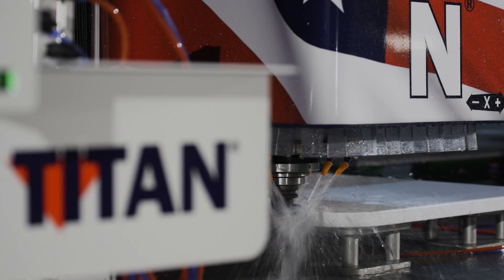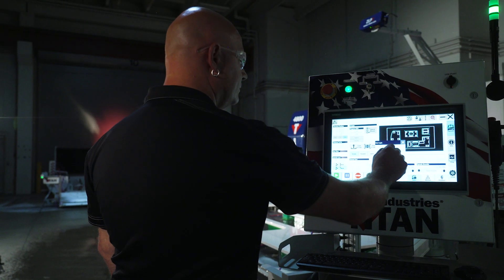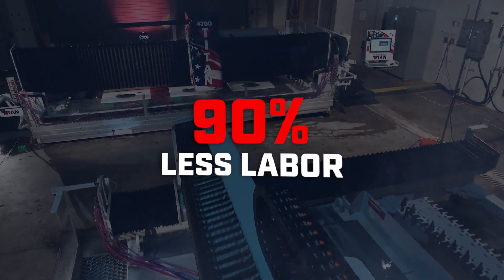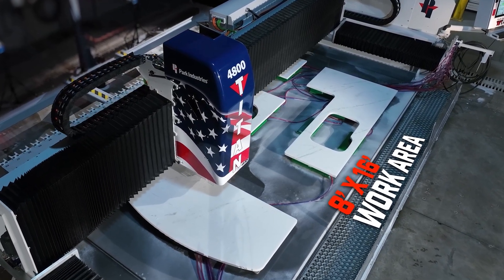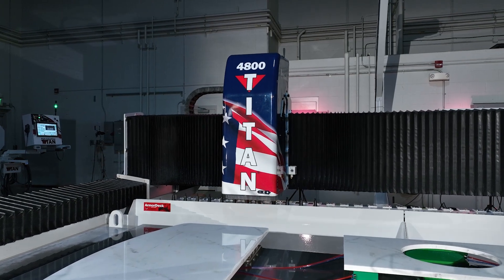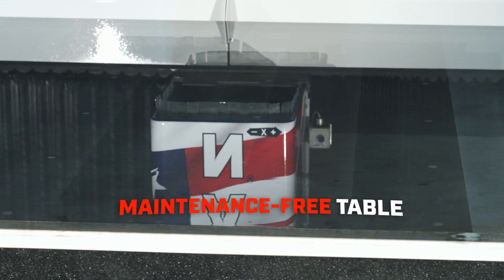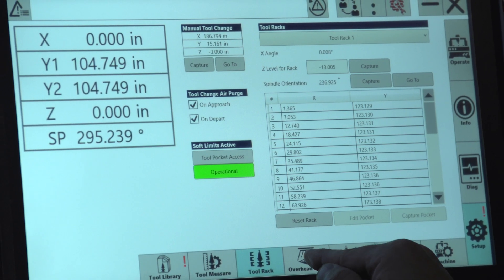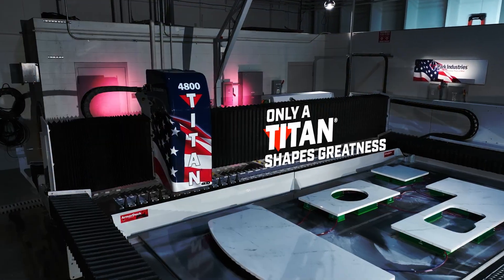TITAN 4000 CNC Router Series | Only a TITAN Shapes Greatness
Unmatched efficiency, uptime, and production come together in the new TITAN 4000 Series as the pinnacle of CNC router productivity. Take your production to the next level with the TITAN’s swift rapid speeds and high-speed tooling optimization. The 4000 series features the largest work area in the industry, now in a compact design that takes up 25% less floor space.

The most productive way to finish countertops, vanities, and more - only a TITAN shapes greatness.

✈️ *Fly to Park Industries on us for a FREE Demo!*

🇺🇸 *USA Made with 24/7 service and Next Day or No Pay Parts.*